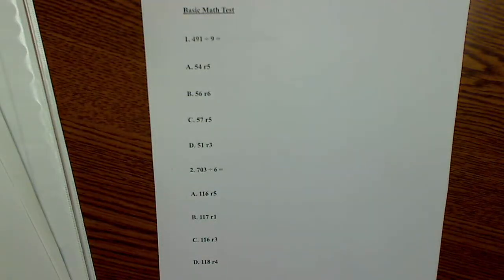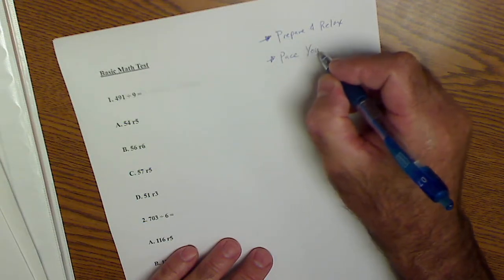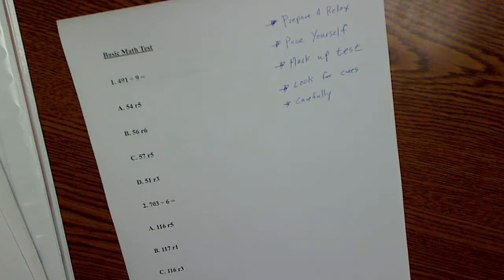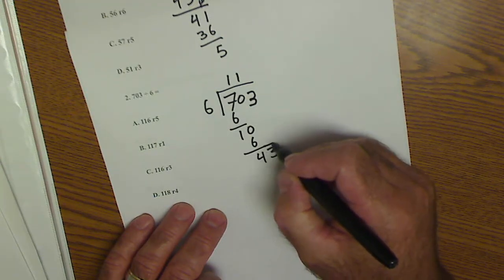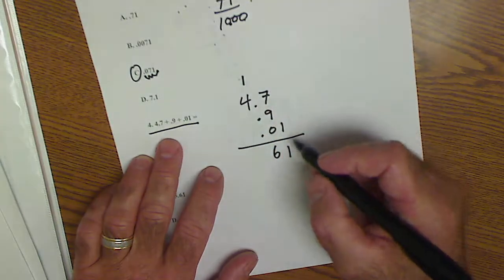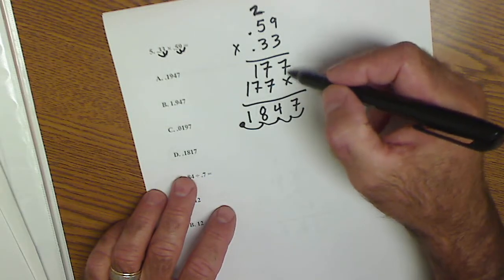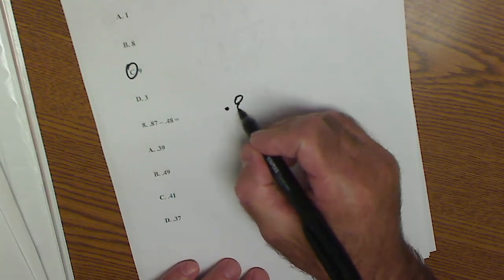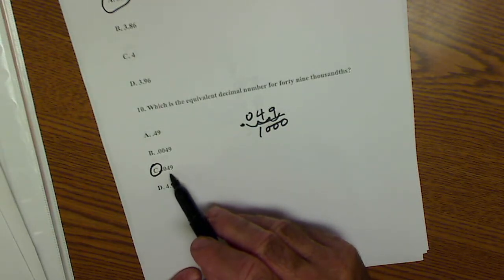How to Succeed on Basic Math Test, with Link and Key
A short video on how to succeed on a basic math test with the key and link to test.
CliffsNotes Math Review Some of my favorite tools